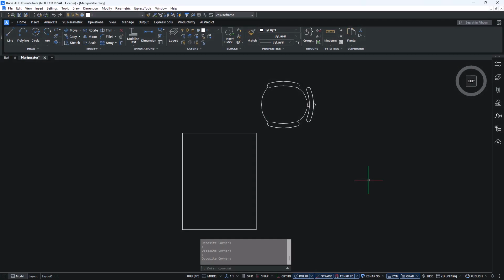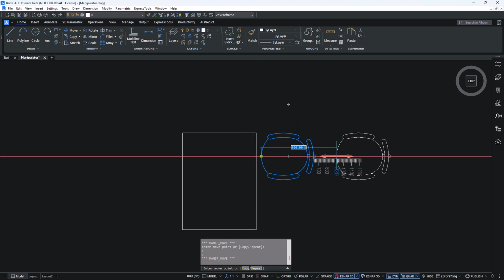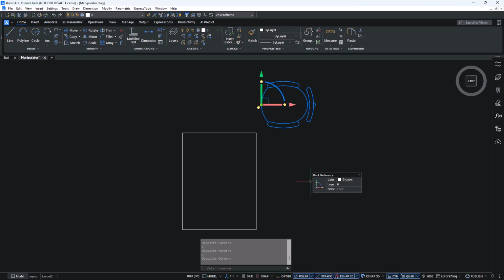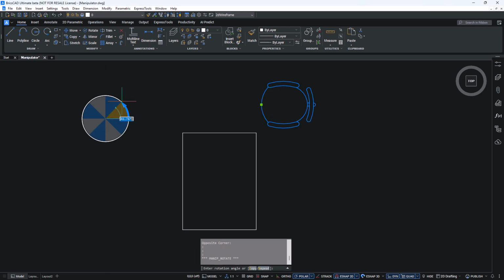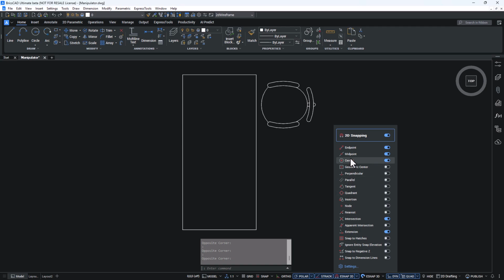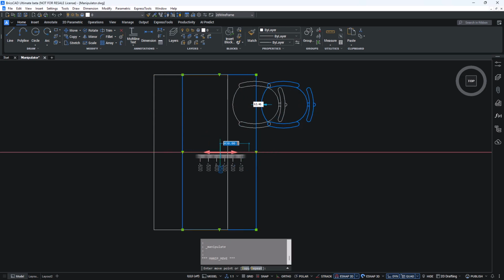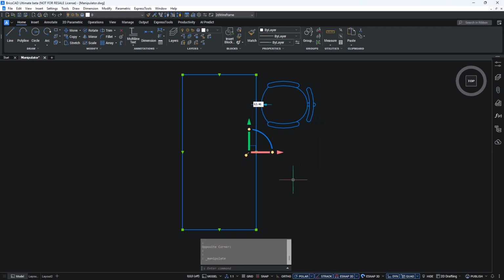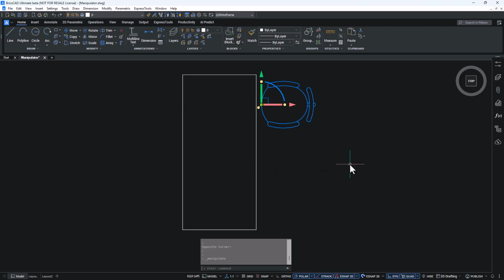Working with the Manipulator│Lesson 11/16 | BricsCAD Essentials Course V26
Learn how to use the Manipulator – a versatile grip tool that lets you move, rotate, scale, and mirror 2D and 3D entities along an axis or plane.

Want to access the resources used in this video? Enroll in this course via the BricsCAD Learning Platform.

When you enroll, you'll have access to our training resources, an ad-free experience, a certificate upon completion of the course, and the option to opt in for reminders to continue your learning experience.